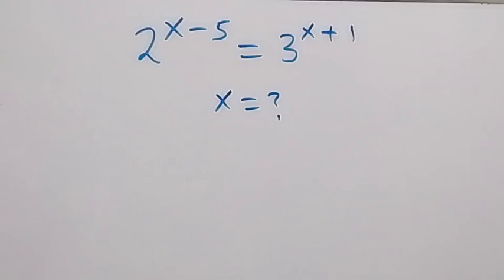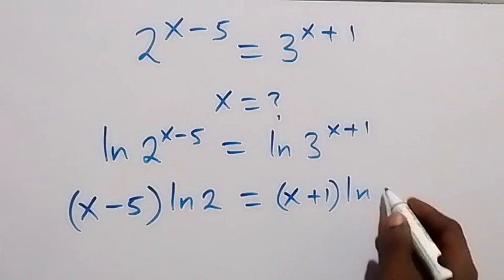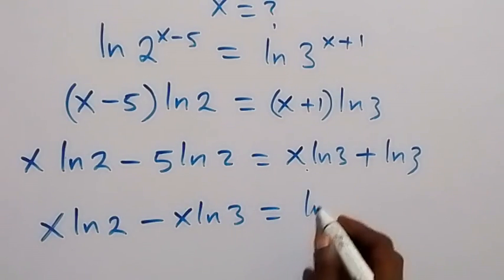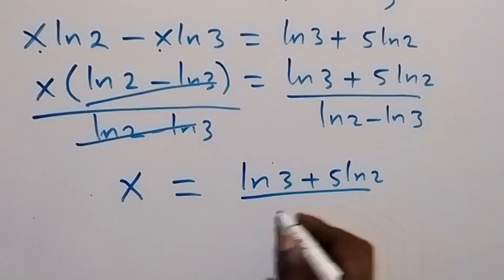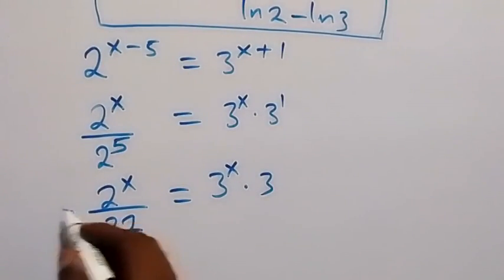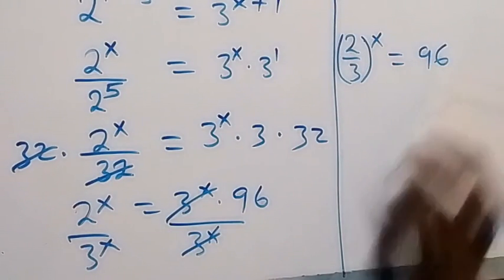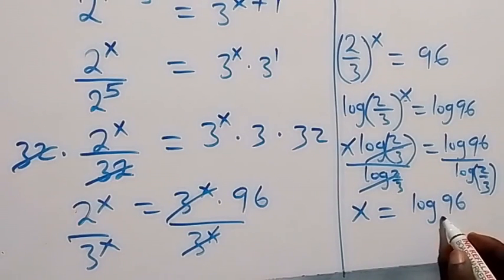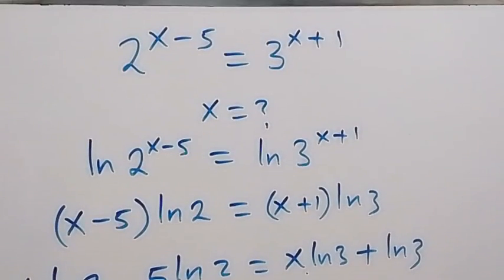Math Olympiad | A Nice Exponent Problem | How to solve for X ?